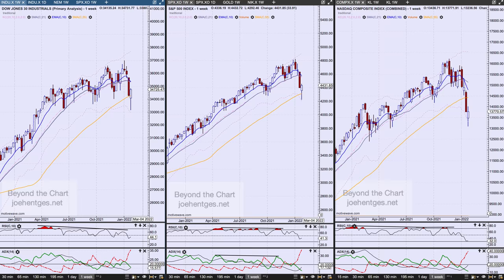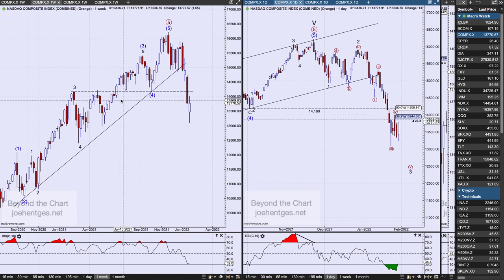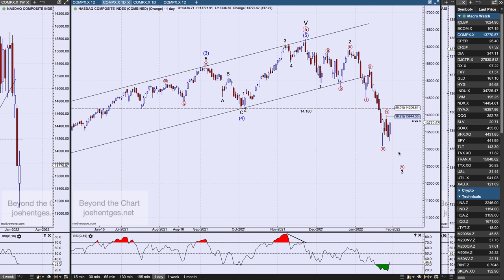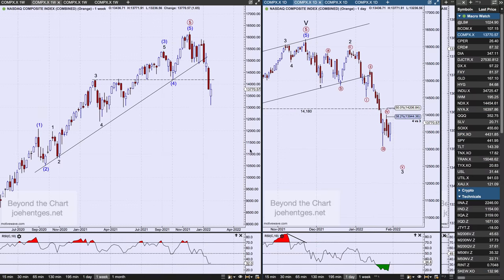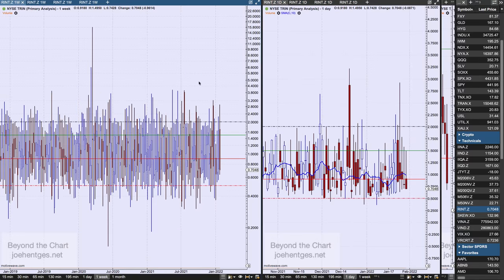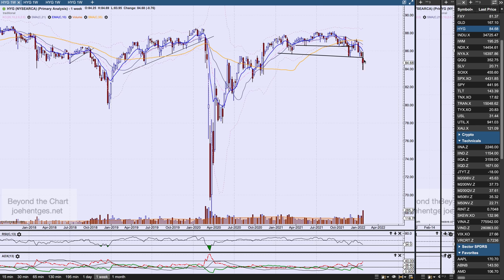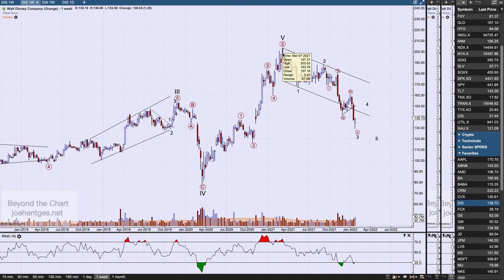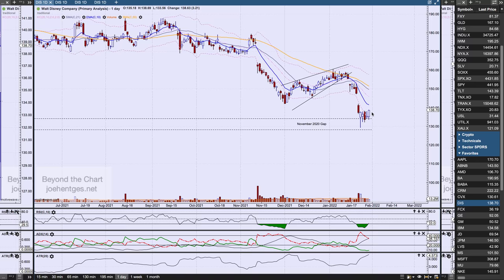Technical Analysis of Stock Market | House of Pain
In this technical analysis of the stock market video I review the Nasdaq Composite Index and the Russell 2000 ETF (IWM) Weekly and daily charts including the Elliott Wave picture. We look at the Net Hi-Lo picture for the Nasdaq also (it's not pretty).
We also review the Short Term Trading Index (TRIN) and the High Yield Bond Fund (HYG) which is breaking down out of a major top.
Feature stock this week is Walt Disney Company (DIS). We look at the weekly and daily Elliott Wave picture.

How to Profit with Puts

Transform Your Trading Now!!